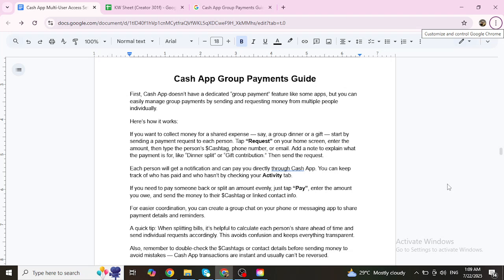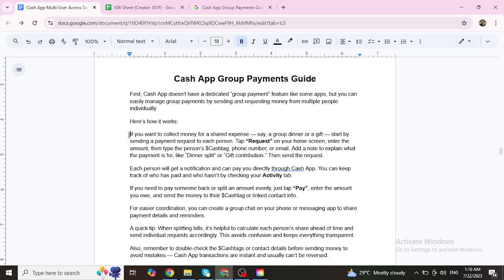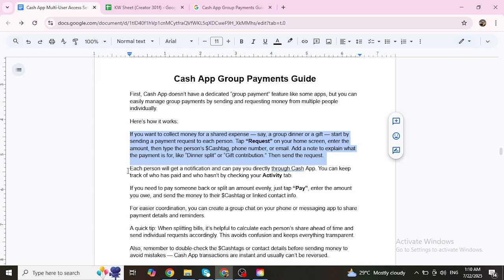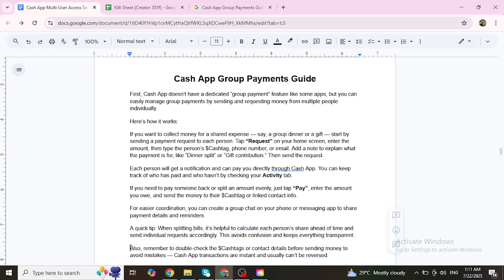Cash App Group Payments Guide (2025)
In this video, you’ll learn everything about Cash App group payments guide to easily send and receive money with friends. This video shows you how to split bills, create group requests, and manage payments on Cash App. The Cash App tutorial will assist you with using group payments smoothly and securely if you are organizing events or sharing expenses. This video shows you how to take advantage of Cash App group pay features.